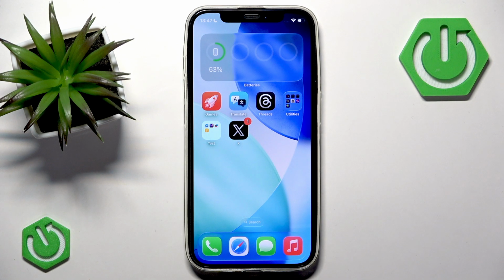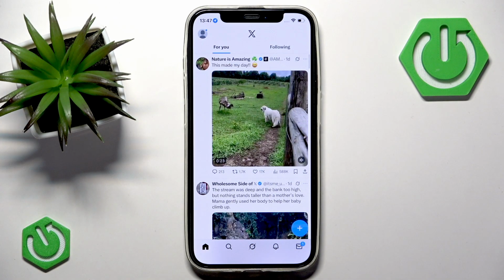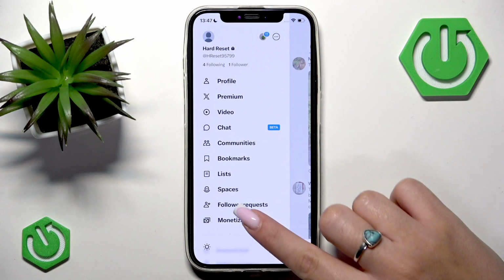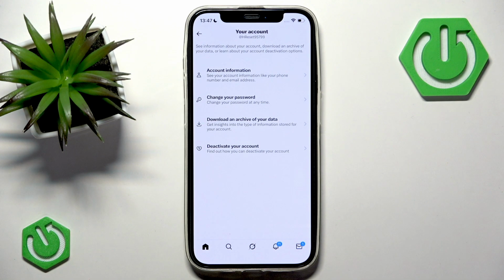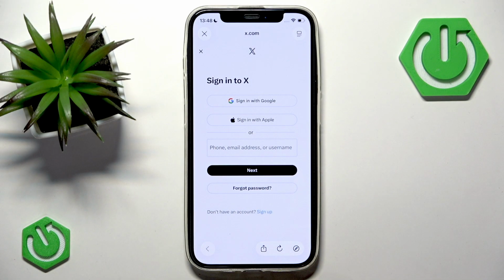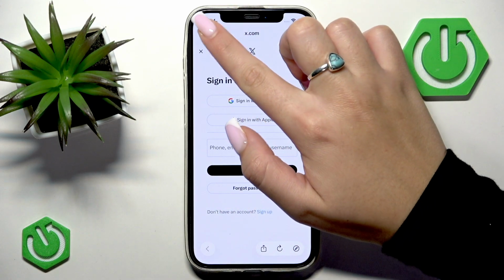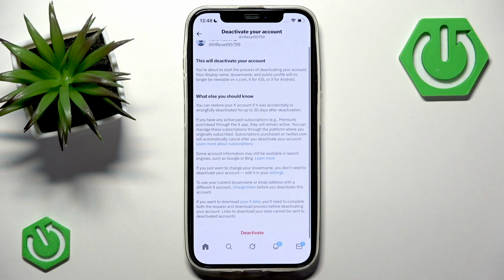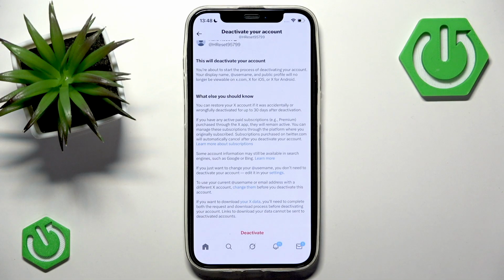How to Delete Profile On X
In this video I show you how to delete your profile on X (Twitter) step-by-step. You’ll learn how to request and download an archive of your X data before deleting, where to find the deactivate option inside Settings → Your account, how to confirm the action with your password, and what the 30-day reactivation window means. Follow these clear steps to safely deactivate or permanently delete your X account and keep a copy of your posts, messages and media if you need them.

How to delete profile on X (Twitter)?
How to download X (Twitter) data before deleting my account?
How long does it take to permanently delete an X (Twitter) account?

0:00 Intro
0:06 Why download your X data first
0:17 How to request and download your X data archive
0:44 Tap profile picture → Settings & privacy
0:59 Open "Your account" → Deactivate your account
1:19 Tap the red Deactivate button
1:27 Enter password to confirm deactivation
1:43 30-day reactivation window and permanent deletion
2:03 Outro — like & subscribe